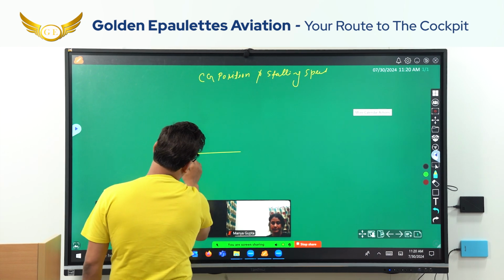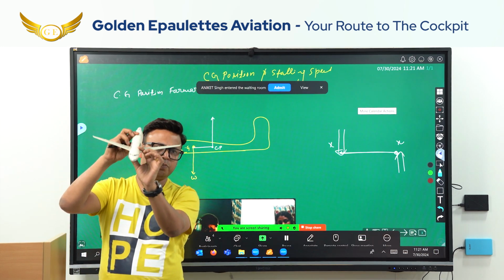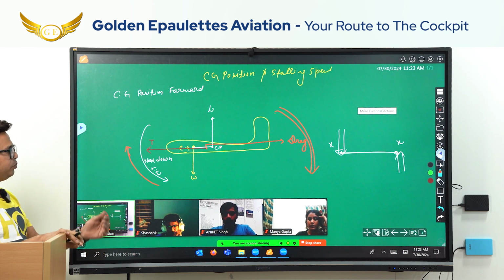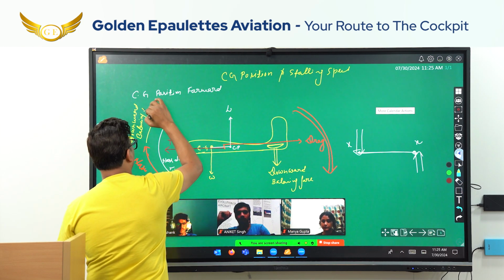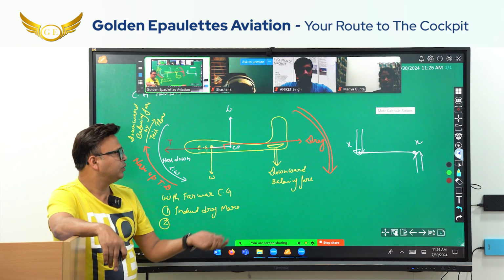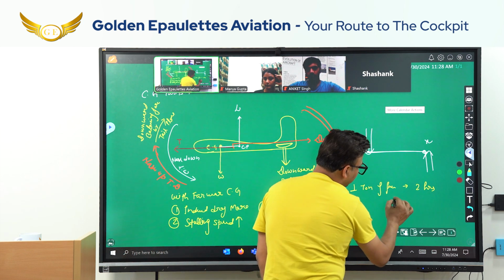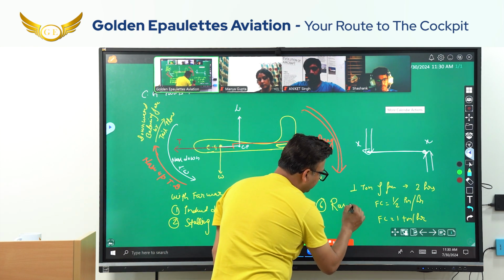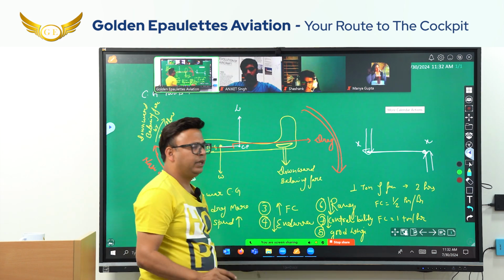Effects of Forward CG Loading By Captain Tomar Awdhesh | GOLDEN EPAULETTES AVIATION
1st Floor, Plot N0,11, 12, 16, Block A, 17, Sector 7, Block A, Palam Extension, Dwarka, New Delhi, Delhi, 110075